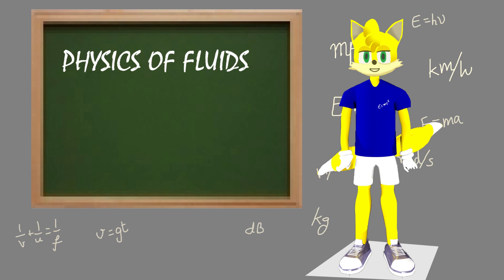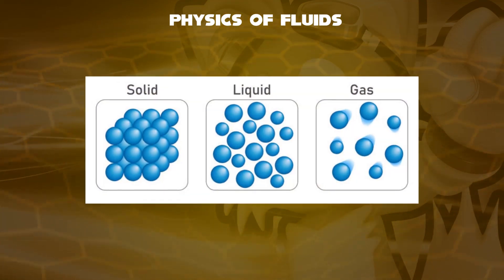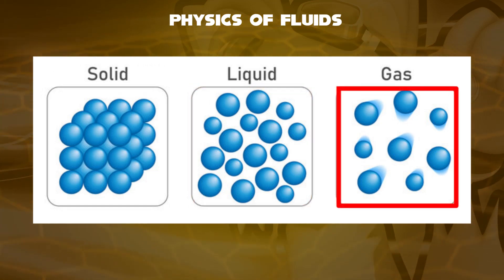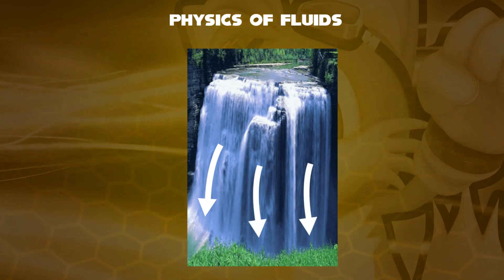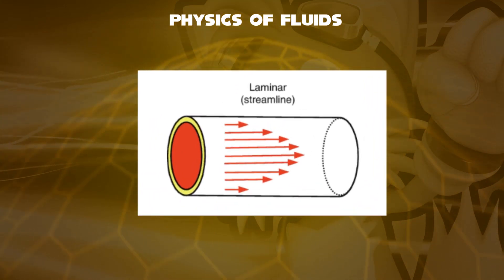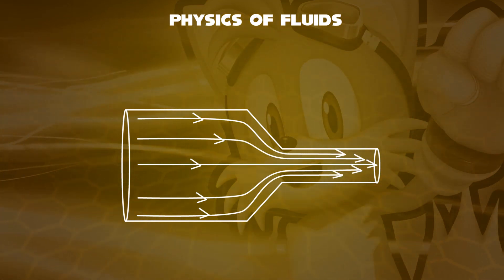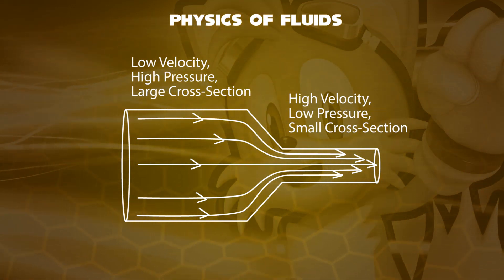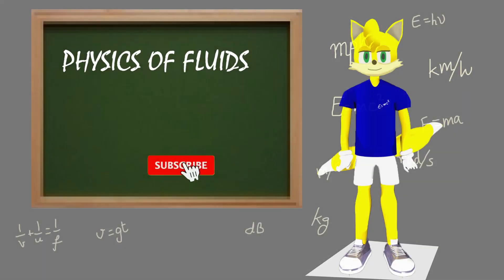Miles Tails Prower Teaches about Physics of Fluids